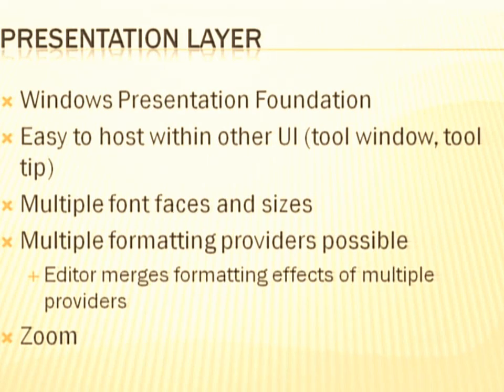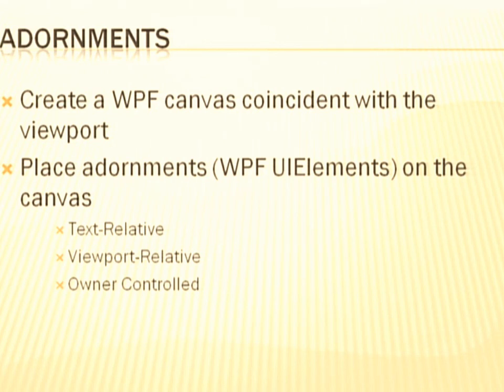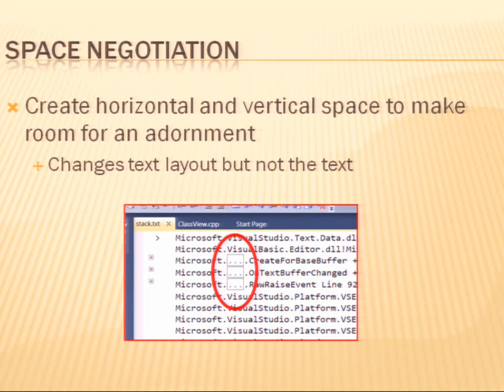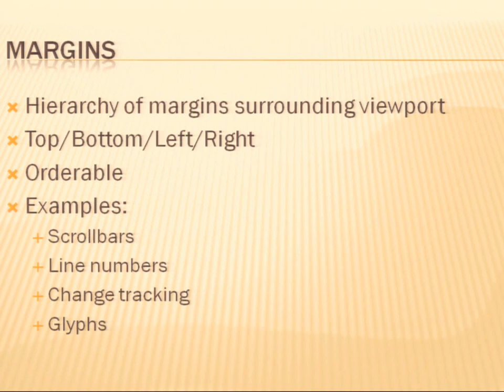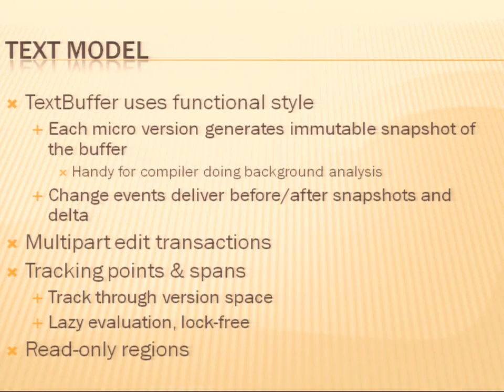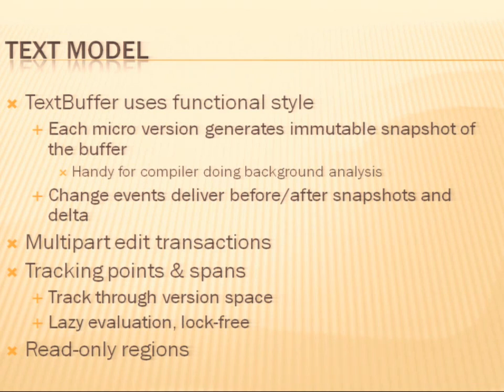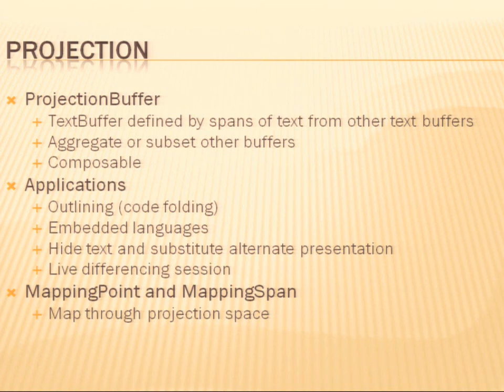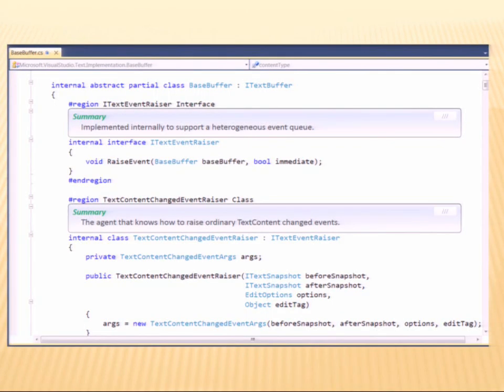Jack Tilford Visual Studio 2010 Editor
Jack Tilford, the designer of the new WPF Editor in Visual Studio gives a great and concise introduction to the editor architecture.